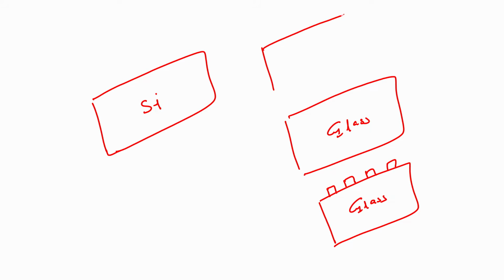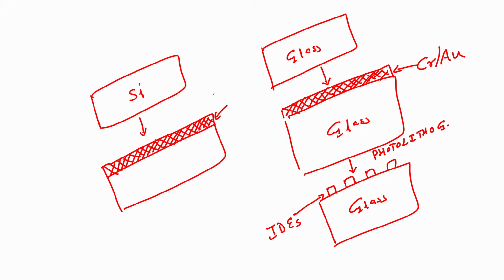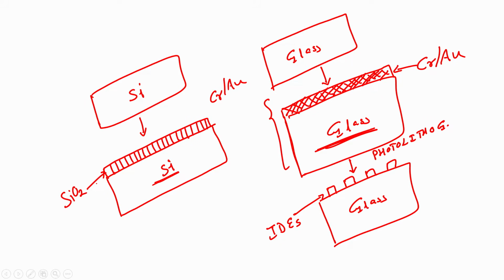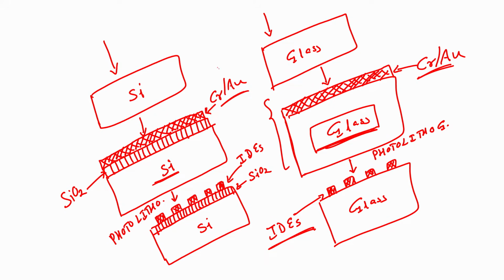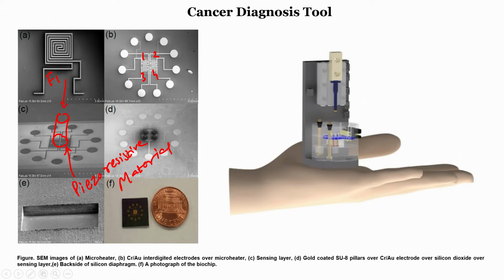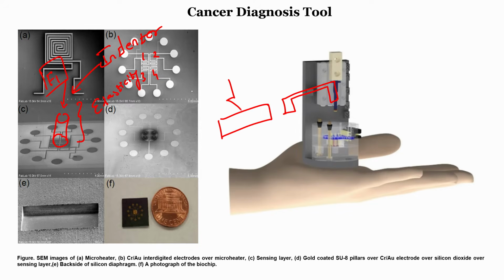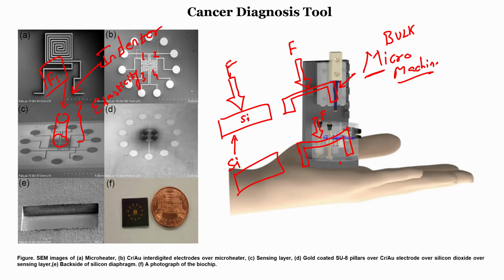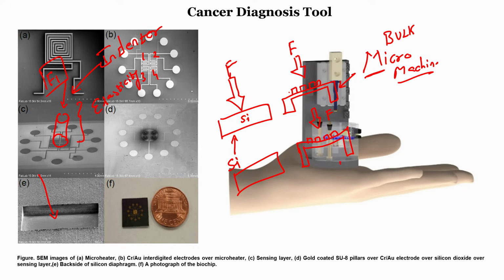noc19 ee41 lec03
Medical Devices, Interdigitated electrode, MEMS, bulk micromachining, Cancer Diagnosis, photolithography

 To access the translated content:
1. The translated content of this course is available in regional languages.
 2. Regional language subtitles available for this course
 To watch the subtitles in regional languages:
 1. Click on the lecture under Course Details.
 2. Play the video.
 3. Now click on the Settings icon and a list of features will display
 4. From that select the option Subtitles/CC.
 5. Now select the Language from the available languages to read the subtitle in the regional language.